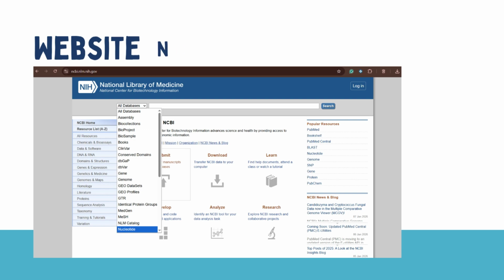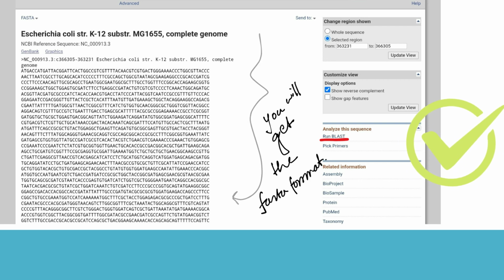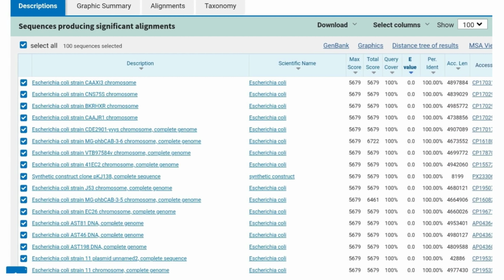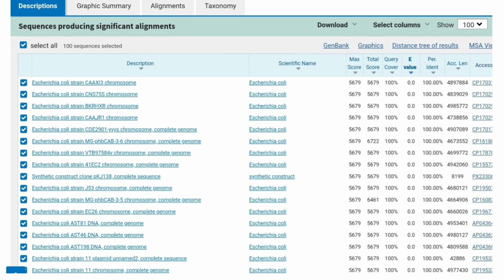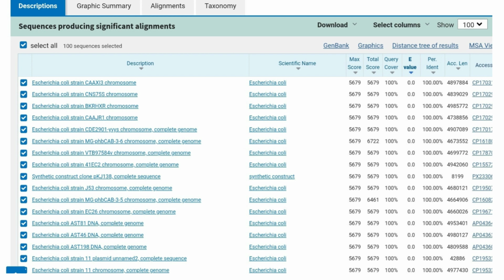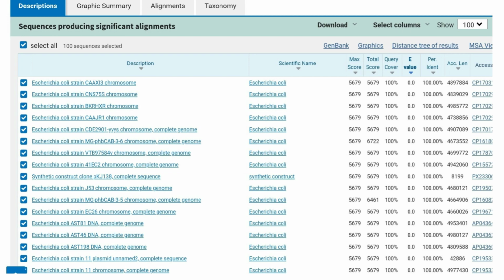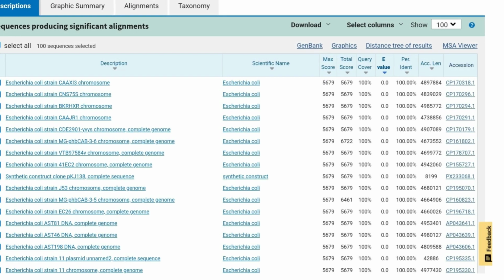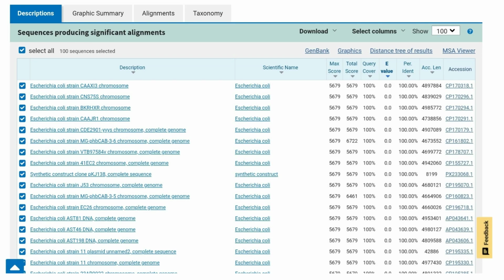NUCLEOTIDE BLAST ( NCBI ) B.Sc./M.Sc./ Research 🧬bioinformatics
Nucleotide BLAST (BLASTn) is a powerful bioinformatics tool provided by NCBI that allows researchers to compare a DNA or RNA sequence against vast nucleotide databases such as GenBank, RefSeq, and the non-redundant (nt) database. In this video, we explain how BLASTn works conceptually and how nucleotide sequence similarity helps in identifying genes, confirming species origin, and understanding evolutionary relationships.
This video focuses on how a query nucleotide sequence is aligned with known sequences in databases, how alignment results are interpreted using key parameters like percent identity, query coverage, and E-value, and how these results are translated into meaningful biological conclusions. Nucleotid moleculartechniques ncbi nucleotides e BLAST is widely used in molecular biology, genetics, biotechnology, and bioinformatics for applications such as gene annotation, PCR product verification, mutation detection, and species identification.
This video is especially useful for BSc and MSc Biotechnology students, bioinformatics beginners, and anyone interested in learning how sequence analysis bridges experimental biology and computational research.